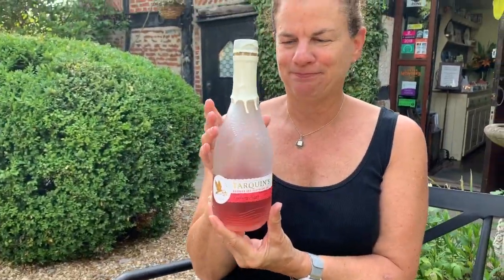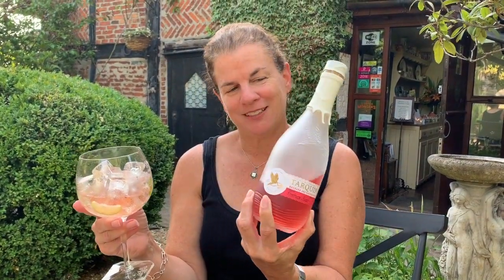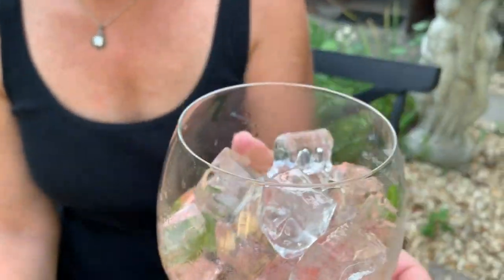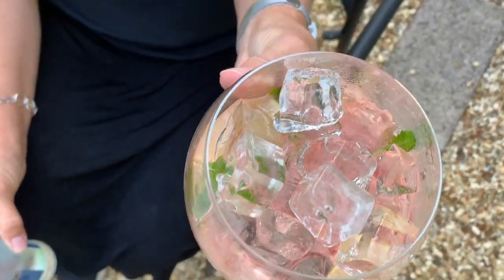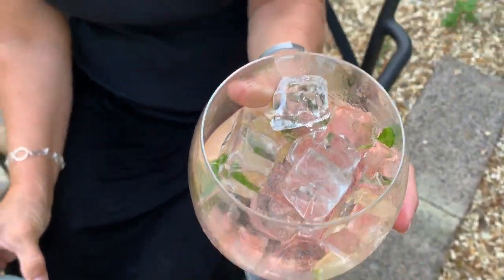Tarquin's Rhubarb and Raspberry Gin Review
Tarquin's Rhubarb and Raspberry Review
My thirty third gin to review is Tarquin's Rhubarb and Raspberry. It was served with Fever Tree lemonade and garnished with mint and lime. After giving it a try I DO RECOMMEND this gin. It is a very nice fruit gin. I also recommend YOU try and see what YOU think. Cheers!

More on this gin from the menu:

Tarquin's Rhubarb and Raspberry is a Cornish gin distilled in small batches and infused with rhubarb and raspberries to give the gin its beautiful blush. "Fruit" gins are described as “sweeter and full of fruit alongside juniper creating an easy drinking style".

My background:
I worked at the Thatched Cottage Hotel in Brockenhurst, England during the summer of 2019 and they have a gin bar with over 150 gins. I thought it would be a nice summer project to try as many as I could during my stay :-)